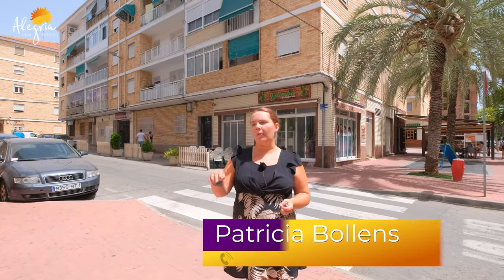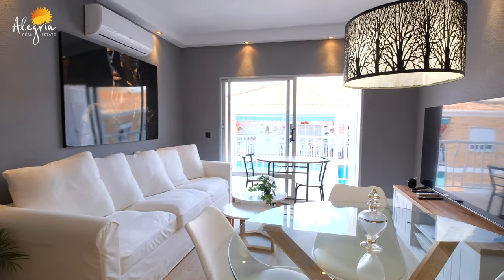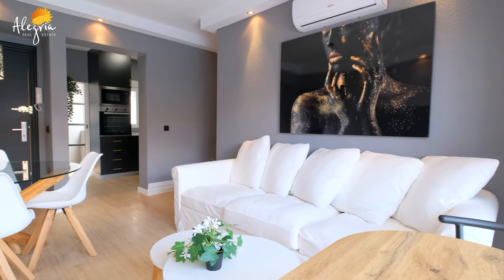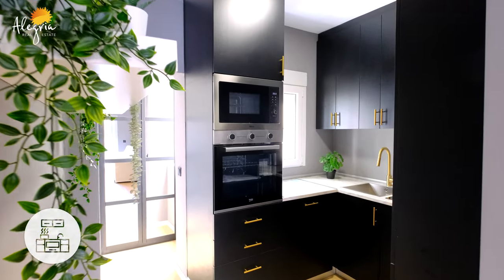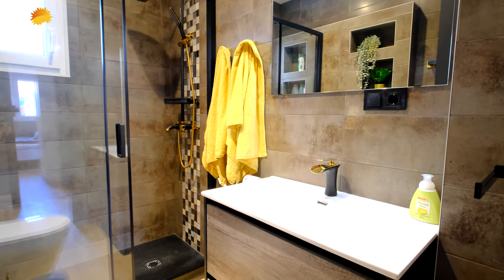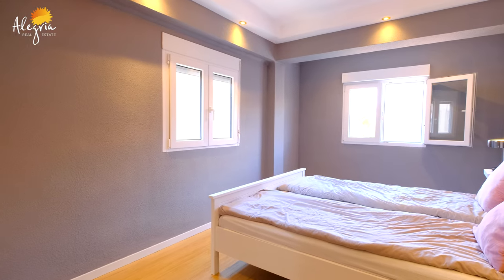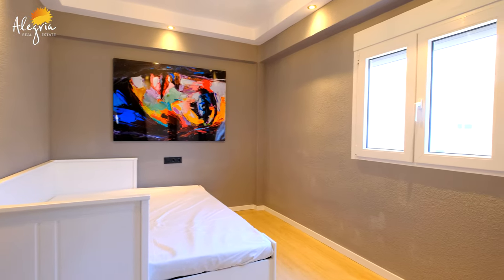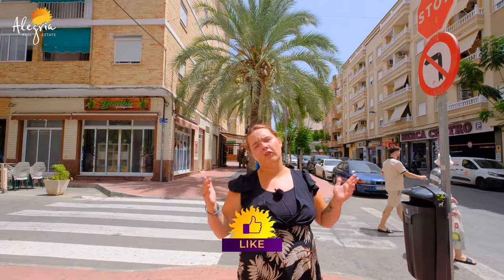Apartment for sale after renovation 400 m from the Sea coast of Torrevieja Spain | real estate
This stunning apartment is located just four minutes walk from the beautiful promenade, just 400 m from the sea coast of Torrevieja. With a total area of 80 m2, this property has impeccable interior finishes and a contemporary design that makes it unique.
The apartment has two large bright bedrooms with double beds; as well as a guest room or as a personal office. Bathroom after renovation and Kitchen is fully functional and equipped: integrated fridge-freezer, dishwasher

✅  Number of bedrooms: 3
✅  Living space: 80.00 м2
✅  Number of rooms: 4
✅  Number of bathrooms: 1
SEA:  400 m
Price €189 900 (id B8162)
all the services around it, supermarket, restaurants, bars, pharmacy and etc.

Property in Spain with Alegria Real Estate. We will show you the best options for apartments, houses and villas in Spain. Real estate by the sea in Spain, suitable for everyone who wants to move to Spain or come for a summer vacation. Property reviews in Torrevieja, Alicante, Benidorm, Valencia, Orihuela Costa.